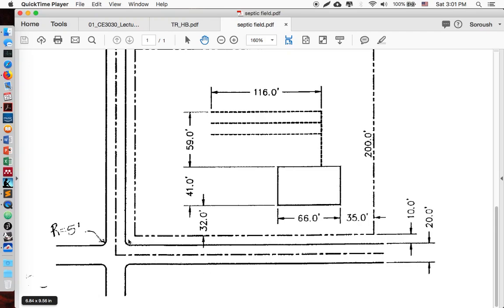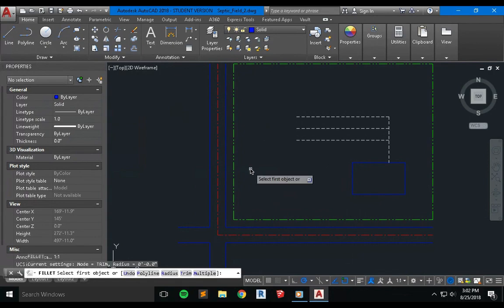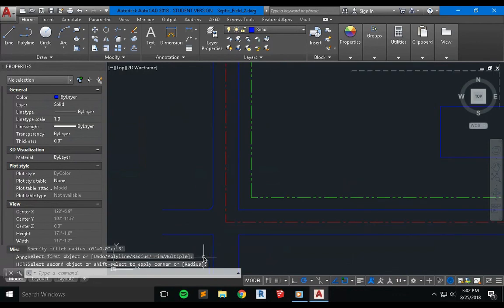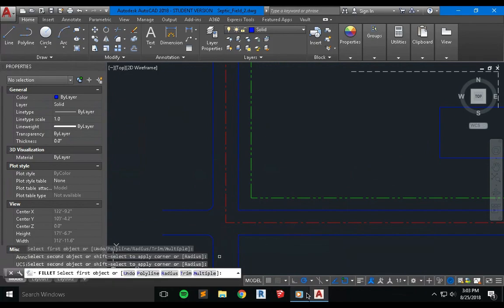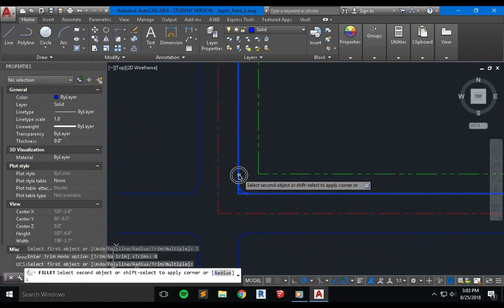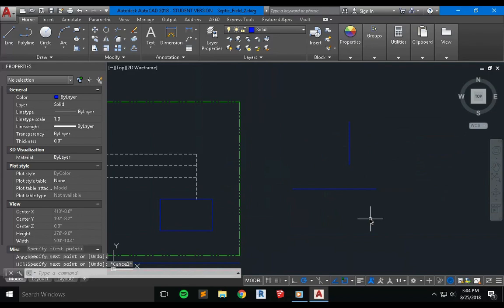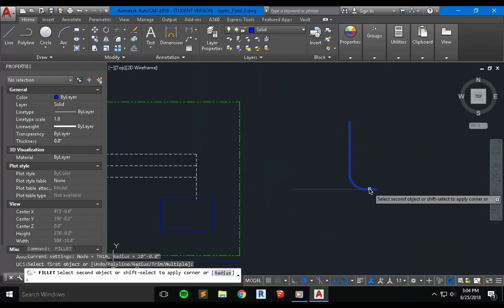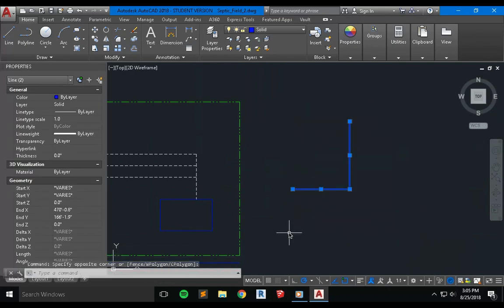AutoCAD Tutorial 1| Class 10 | Fillet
Using Fillet tool to connect lines, poly-lines.